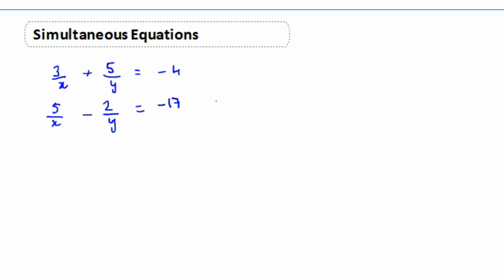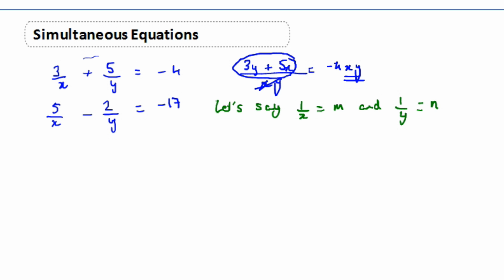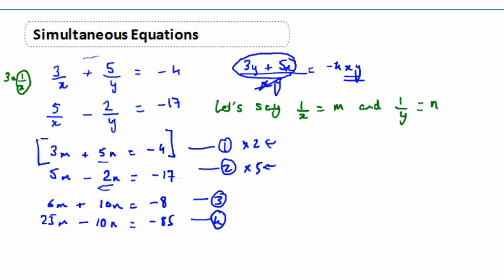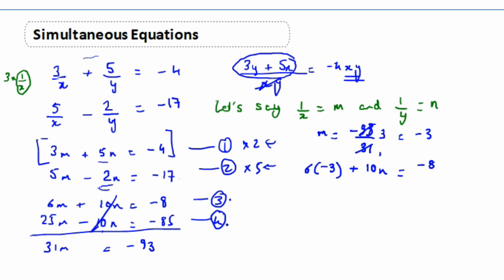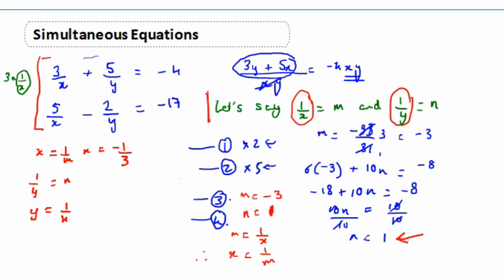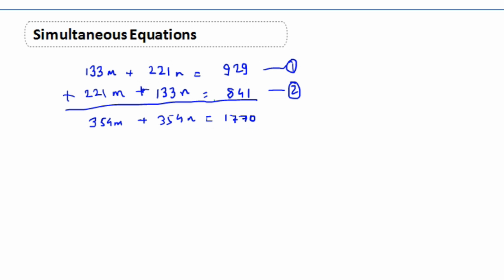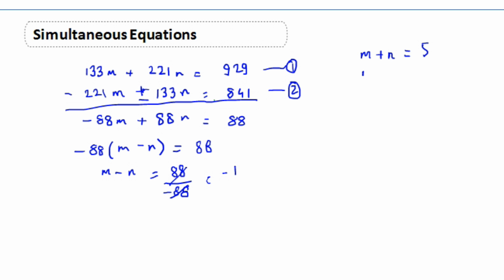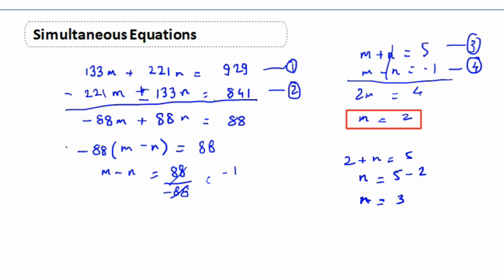Simultaneous Equations - Some Weird Problems: Equations Reducible to Simultaneous Equations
There are some equations that look like simultaneous equations but they are not. They are usually equations reducible to simultaneous equations or a system of equations. This video is all about how to recognize such equations and then how to solve equations reducible to a pair of linear equations in two variables. It also takes you through an example where some kind of pattern is visible in the equations.